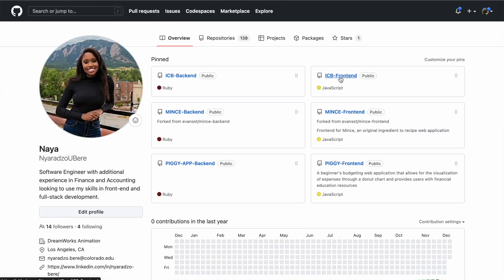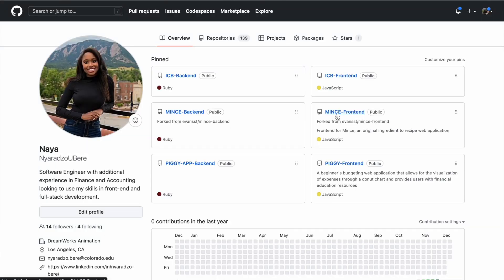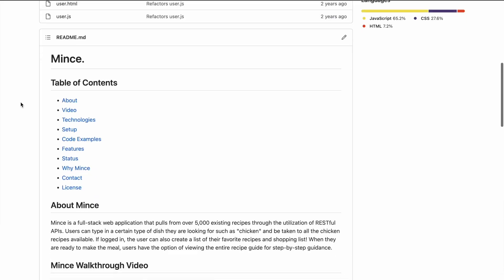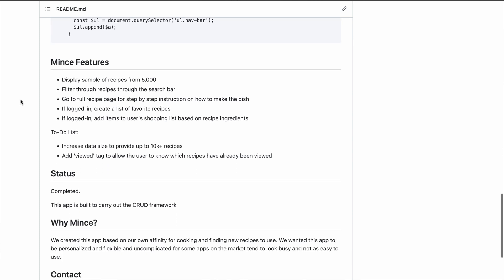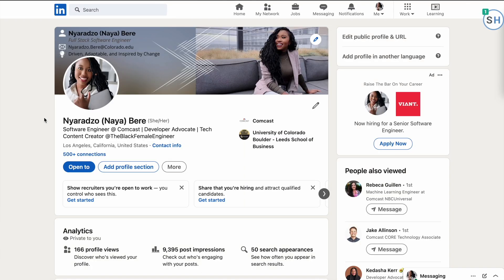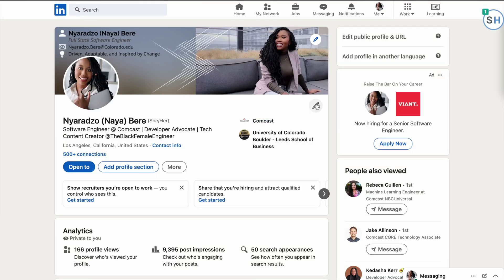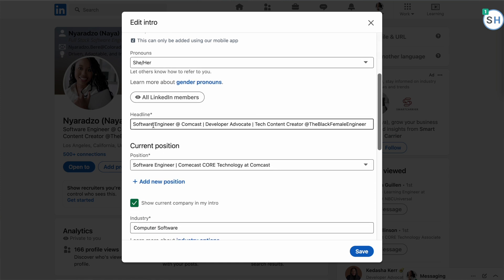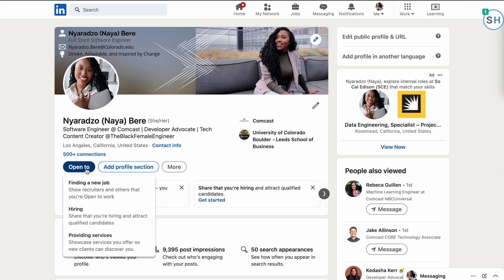HOW TO GET A JOB IN ONE MONTH | How to Get Through The Software Engineering Job Hunt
Hi everyone! Okay so when you're looking for a job, you likely need it immediately. So let's talk about how to get a job in one month! It's not immediate but it's pretty darn close. When talking about how to get through the software engineering job hunt, there may be some tips you've already heard of, but I'm going through what exactly I did to get through the process.

Becoming a software engineer is mostly about the learning. But what do you do once you're done learning to code? You go around to different employers and try your best to answer questions, complete technical interviews, and get hired.

Hopefully, with these tips, you get way closer to that goal!

// VIDEO BREAKDOWN
(0:00) Intro
(0:40) First thing I'd do
(1:38) Optimize THIS
(4:58) Start THIS
(9:50) Do This Daily
(11:11) Every Few Weeks...
(12:02) You may not like this
(13:47) And Finally...

// WHO IS THE BLACKFEMALE ENGINEER
I’m Naya and I recently switched from finance to software engineering in just 6 months! Within those months, I learned how to code when I had no prior tech experience and got my dream job at a company 99% of people know or interact with. My goal is to be a resource for people who are struggling with their career shift journey. I also aim to aid current CS and software engineering students and those in their early career by sharing my experience, advice, and answering the questions you have!